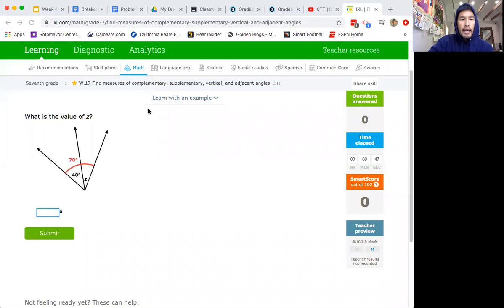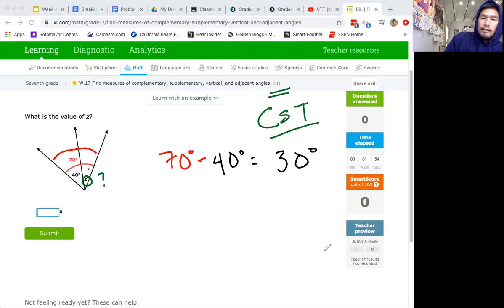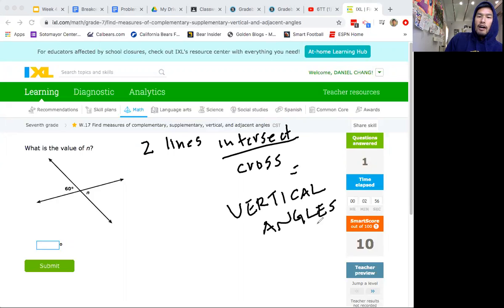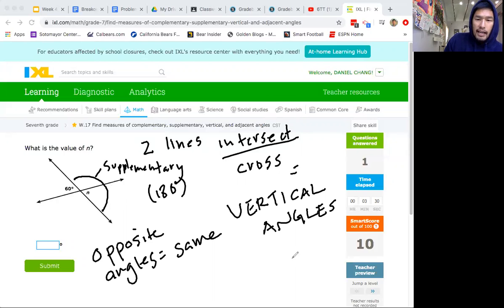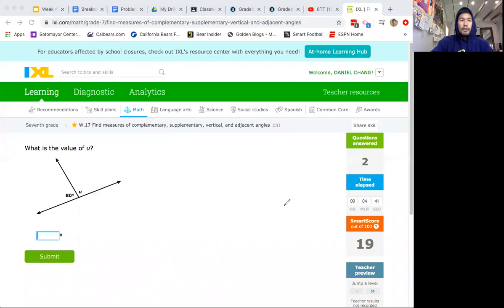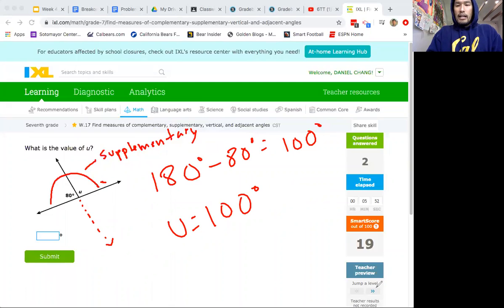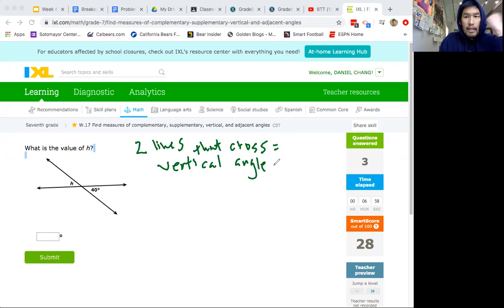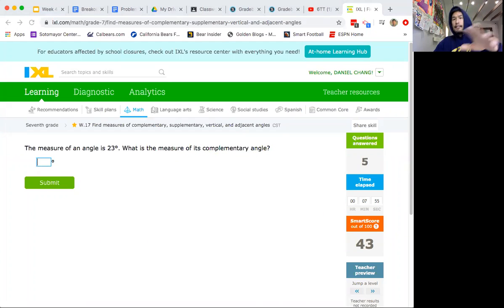iXL: CST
Mr. Chang does CST